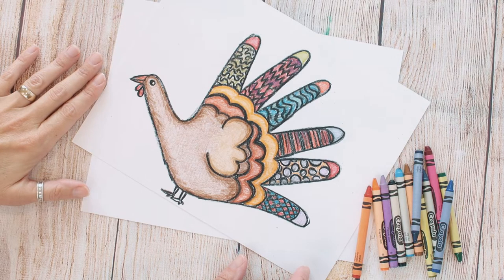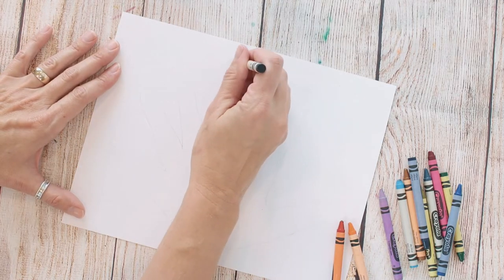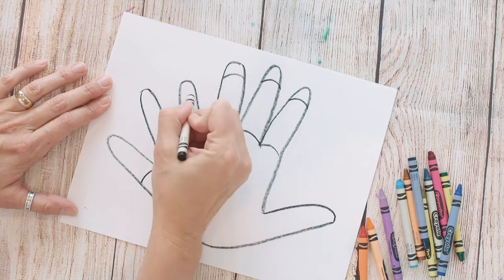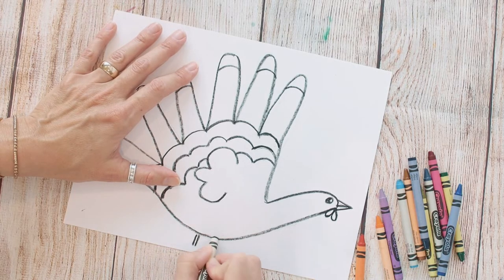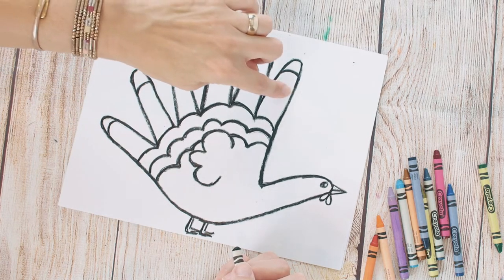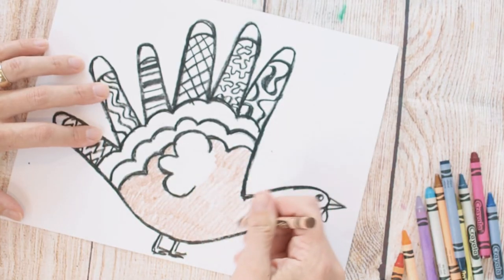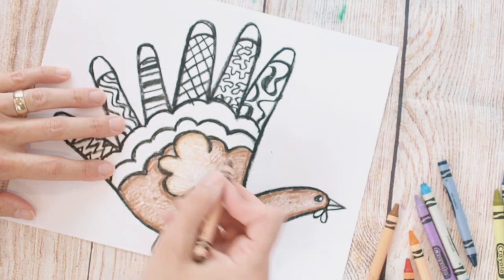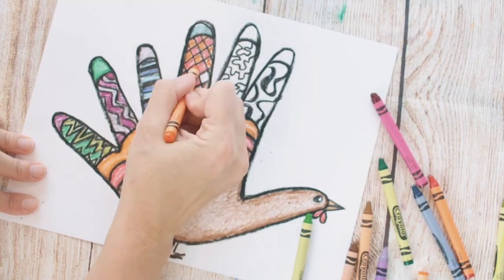How to Draw a Turkey Directed Drawing Lesson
This turkey drawing starts out with a simple hand tracing- just like an old fashioned hand turkey!

In this example I focused on exploring different qualities of line in each finger.  Think and talk about all those different kinds of lines that could be included- wavy, straight, zigzags, thick, think, dotted, dashed, etc.

Go to Kitchen Table Classroom for all the details and hundreds of more ideas for how to stay creative with your kids!